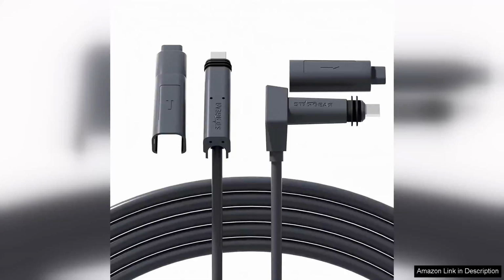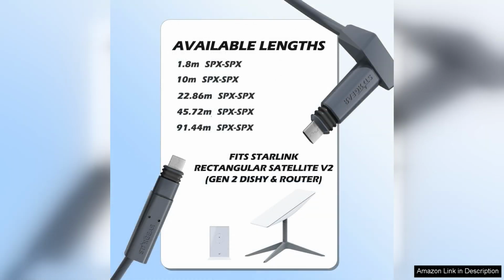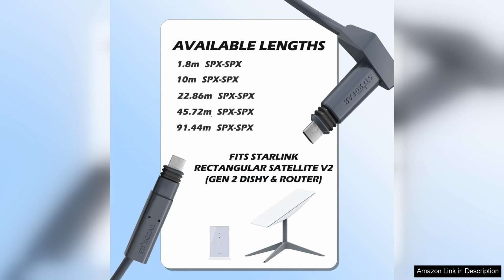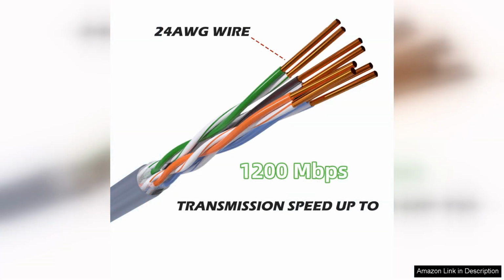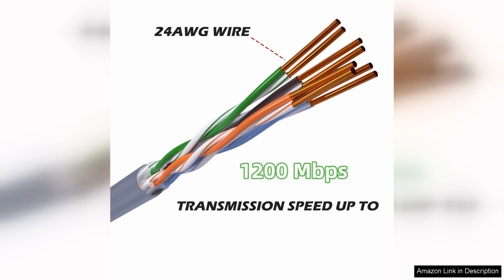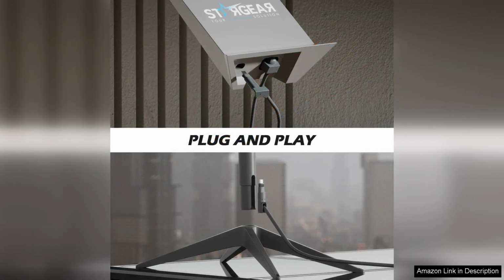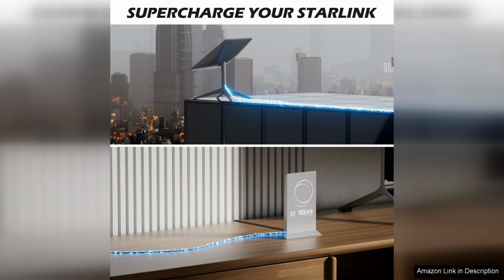Starlink Gen 2 Cable 150.9FT/46M Rectangular Satellite V2 Kit Replacement Cable Extension Review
The Starlink Gen 2 Cable (150.9FT/46M) is a game changer for satellite internet users seeking reliable connectivity. As a replacement or extension cable for the Starlink V2 system, this product provides the flexibility needed to position your satellite dish for optimal signal reception.

One of the standout features of this cable is its impressive length. At nearly 151 feet, it allows users to find the perfect spot for their satellite dish, whether it’s in a remote area of a backyard or on a rooftop. The robust design ensures minimal signal loss, which is essential for maintaining high-speed internet access.

Installation is straightforward, thanks to the well-engineered connectors that fit snugly into the Starlink dish and router. The rectangular shape of the connectors is a thoughtful design choice that enhances compatibility and eases the installation process. The cable itself feels durable and weather-resistant, which is crucial for outdoor use. It can withstand various environmental conditions, ensuring consistent performance throughout the year.

However, it’s worth noting that while the cable excels in functionality, the price point may be slightly higher than standard extension cables. Nonetheless, considering the specific engineering for Starlink systems, it’s an investment worth making for those reliant on satellite internet.

In terms of overall performance, users report improved connectivity and less downtime, making it a reliable option for both remote work and streaming.

In summary, the Starlink Gen 2 Cable (150.9FT/46M) is an essential accessory for any Starlink user. Its optimal length, durability, and ease of installation make it a top choice for extending your setup. If you’re looking to enhance your satellite internet experience, this extension cable is a worthy investment.